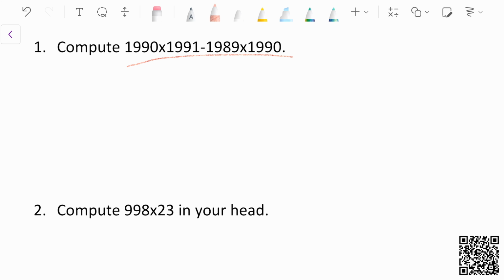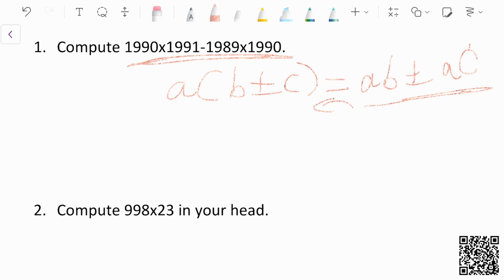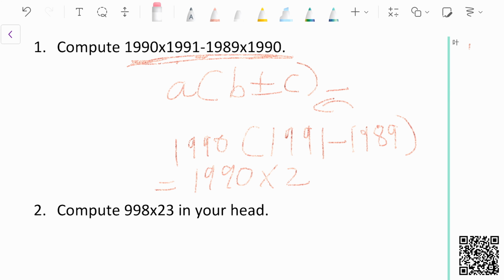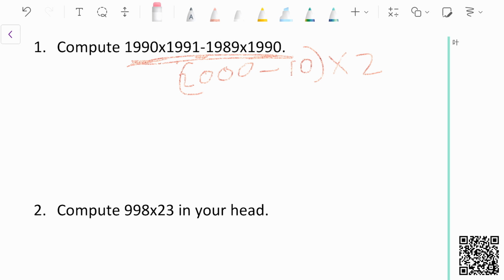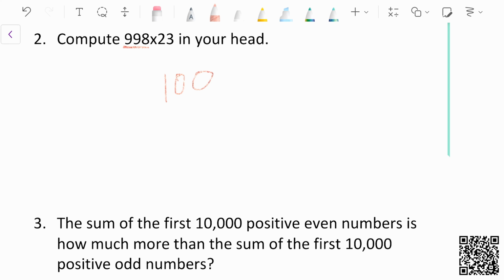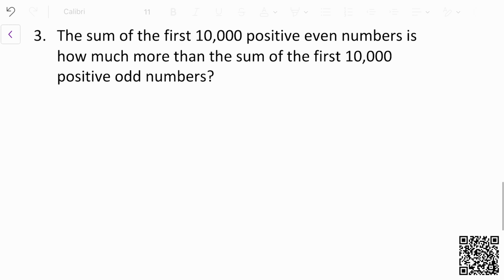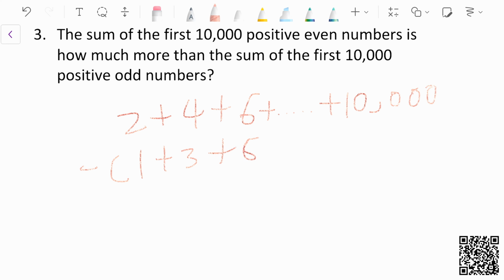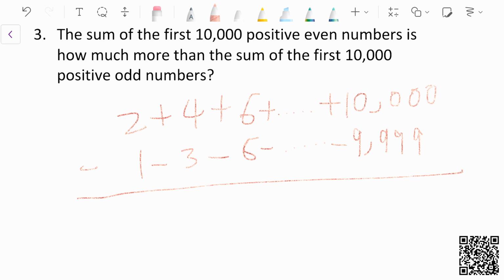Pre Algebra 006